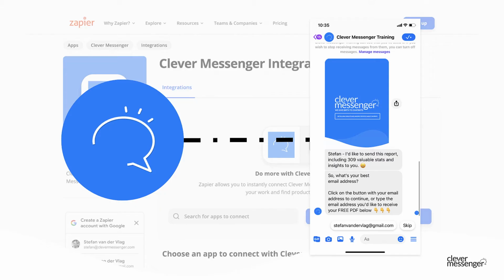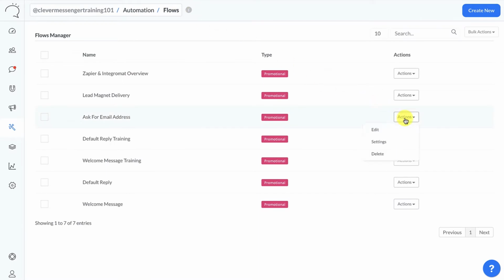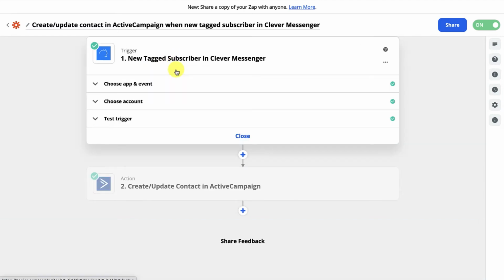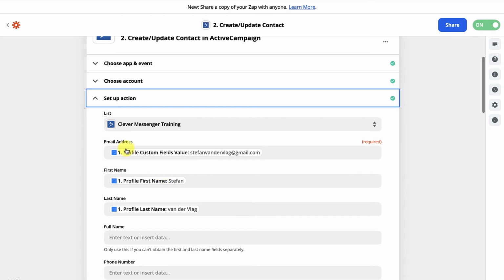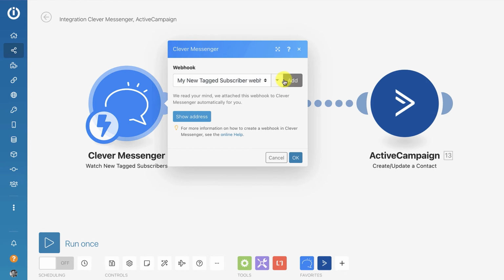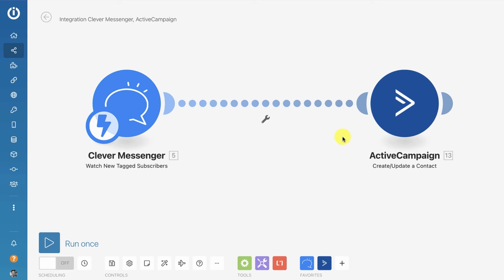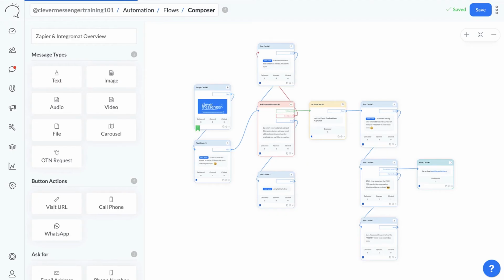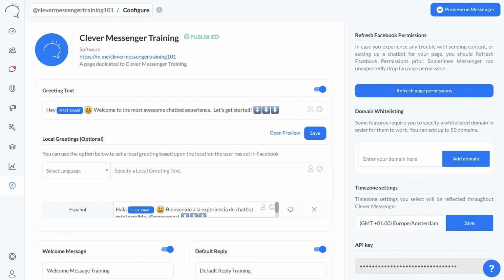Module 3.6: Zapier/Integromat Overview (Chatbot Zero to Chatbot Hero training)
In this video, you discover how to use Zapier/Integromat to integrate your autoresponder.